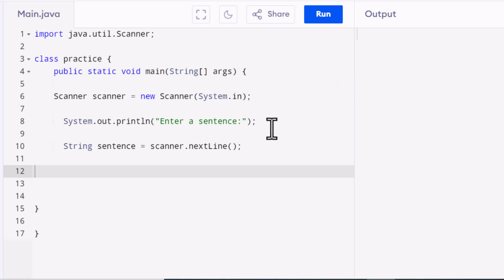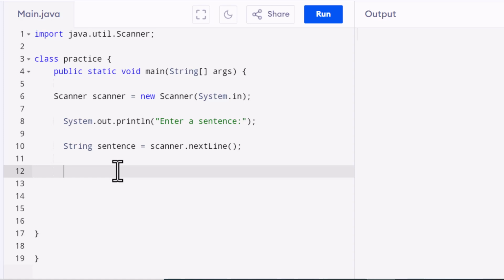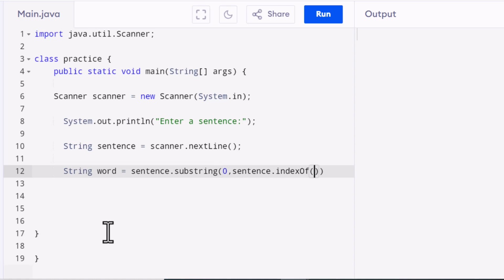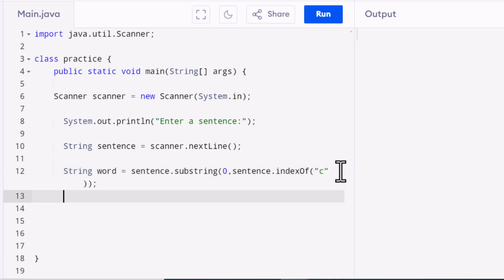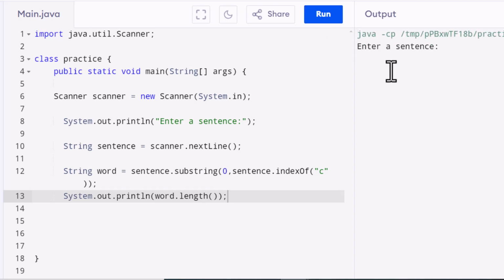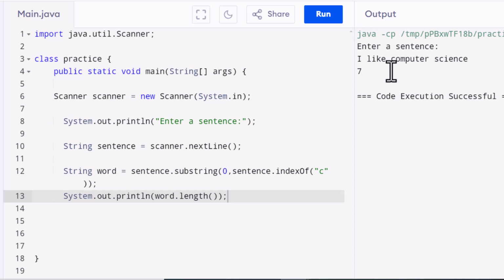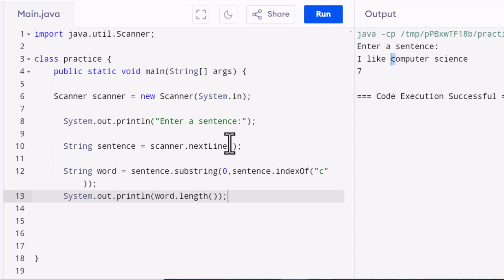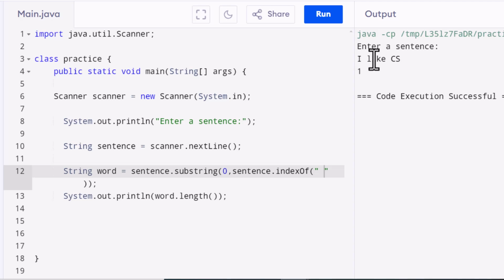Java Tutorial String Methods - indexOf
Learn about string methods in Java with this tutorial.  This video will focus on converting a string to all uppercase letters.